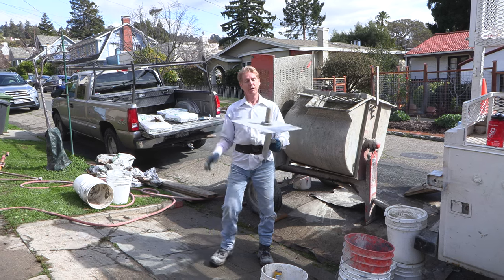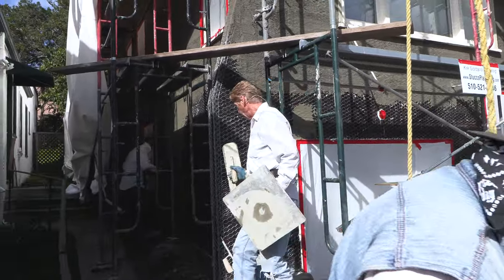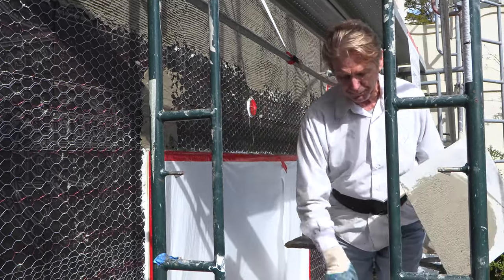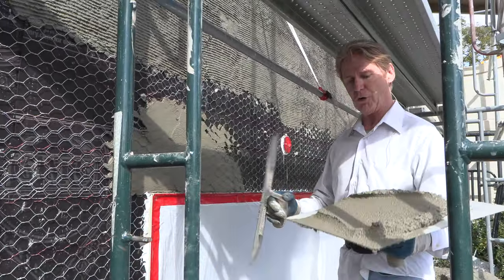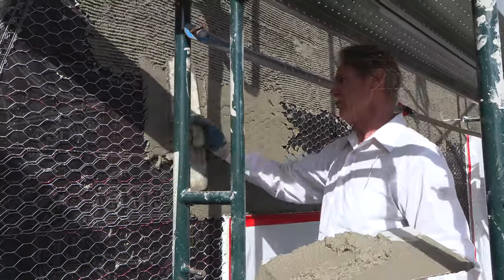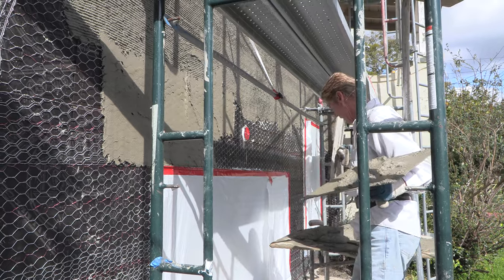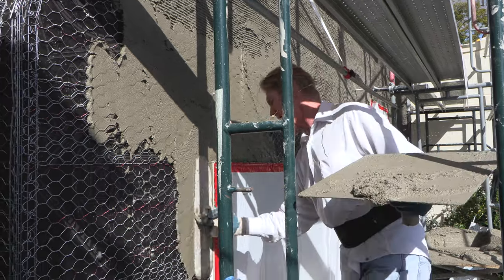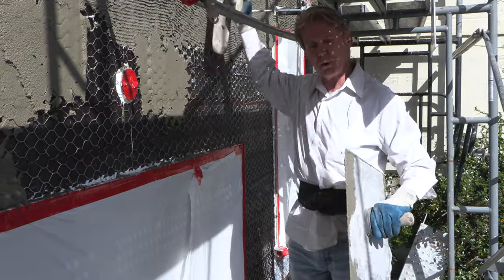Vertical plastering troweling techniques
How to use a plastering trowel.
Stucco troweling tips.

Hello, folks. In this video, we explain how to use your trowel sideways, no matter the size or shape, for so-called vertical plastering.
 Keep in mind most of us plasterers just take plastering for granted.
It seems odd for me to explain what some folks ask in words, but video makes it easier.
Thus, if you folks have questions, ask.
 We'll try to answer it on our jobs. We didn't plan on making a video on this current job, as it was too busy. But ask, and ye shall receive.
 That's the kind of family we are.
You and yours can always count on us for sound workmanship and or advice.

My brother Luuuu is mixing regular Portland stucco with three times the sand per every part stucco. For example, for every one hundred pounds of cement stucco, 300 pounds of sand are added to the mix.
Or, for smaller jobs, buy, "Rapid Set Stucco," from Home Depot or Lowes.
 It has the sand already in the box or bag. You just add water and apply.

Straw Bale Stucco Construction tips.
Interior Plaster one coat game changer?
Repair concrete and stucco foundation.